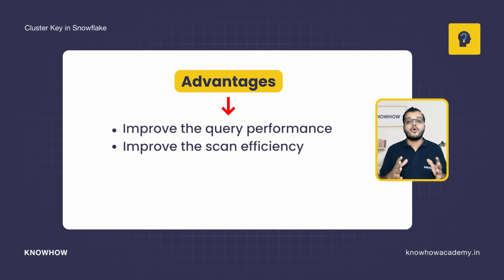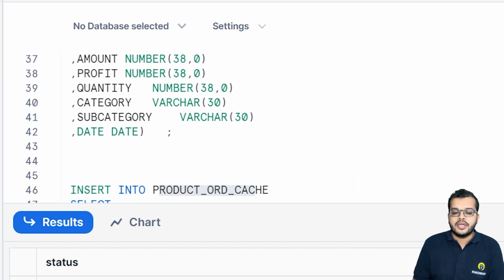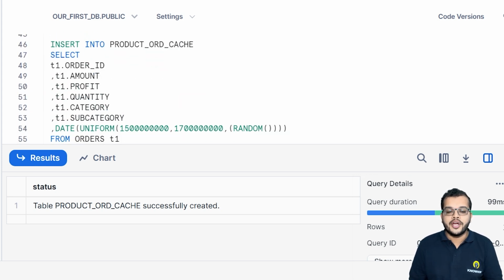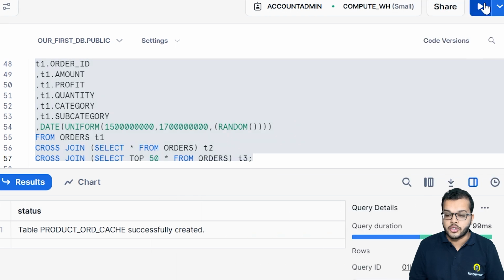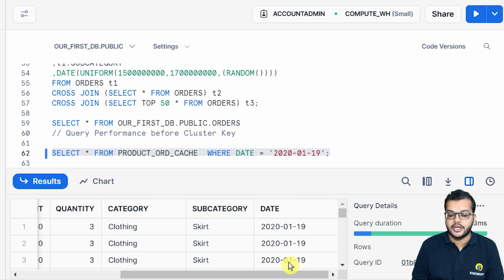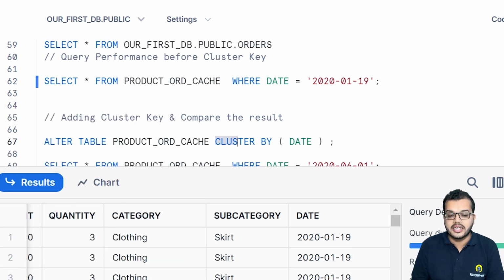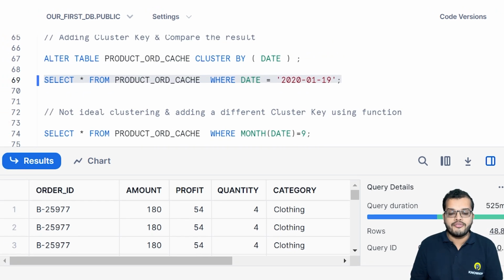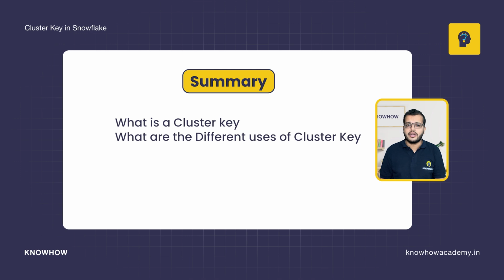What is Cluster Key in Snowflake | Its Working and Advantages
In this video, we will learn how Cluster Key in Snowflake can optimize query performance and enhance data management.
We'll cover the practical example and working of Cluster Key using columns and demonstrate how to alter your Snowflake tables with a Cluster Key.
By the end of this tutorial, you’ll understand the advantages, uses and working of cluster key to improve query efficiency in Snowflake.
Watch and learn step-by-step to understand the concept of cluster key  clearly!

Timestamp:

00:00 - Introduction
01:25 - Agenda
02:00 - What is Cluster Key?
02:20 - Advantages of Cluster Key
03:38 - Working of Cluster Key
08:44 - Practical Example of Cluster Key
11:10 - Summary

 ✔SQL
 ✔Power BI
 ✔PowerApps
 ✔Power Automate
 ✔Digital Marketing
 ✔AI/ML
 ✔Snowflake
 ✔No Code Platforms
 ✔Programming